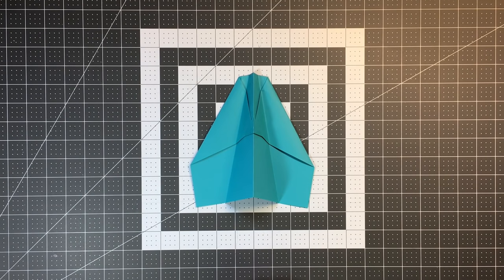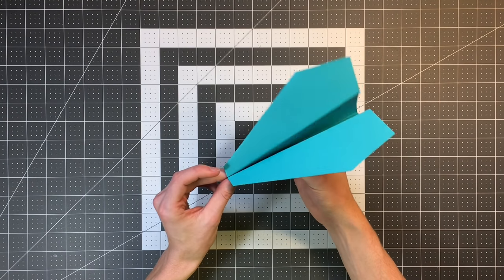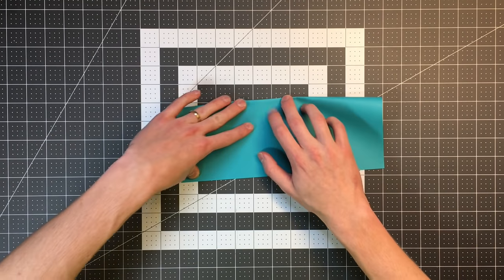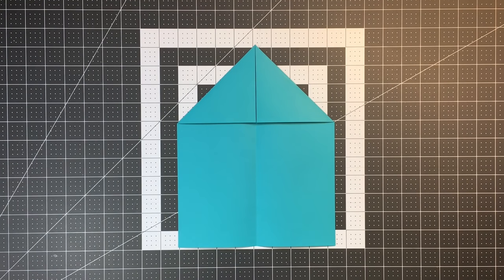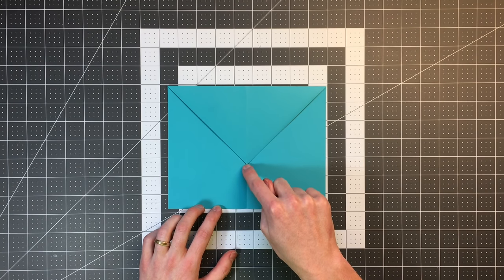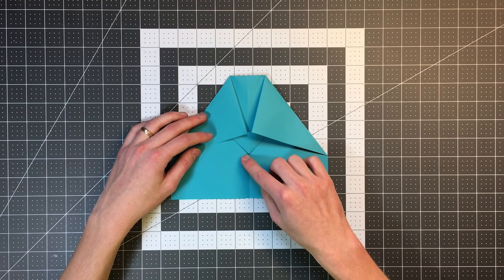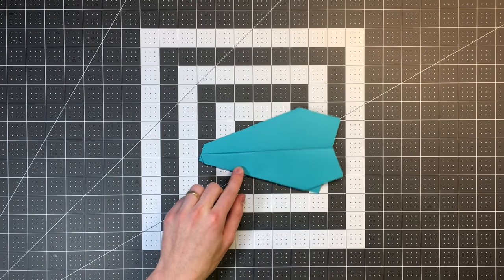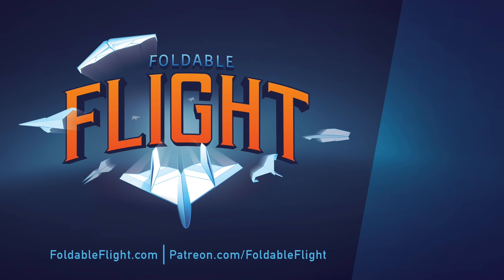Easy Classic Paper Airplane — Learn How to Fold the Nakamura Lock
Learn how to fold the Nakamura Lock, one of the best and easiest classic paper airplanes! This model was designed by Eiji Nakamura.

to learn more about my foldable templates so your planes can have sick designs on them!

You can also find my page on Facebook

Nakamura Lock:

MATERIALS: 8.5 in. x 11 in. paper — US Letter size

DIFFICULTY: Easy

THROWING TIP: Give the Nakamura Lock a level, gentle to medium hard throw and watch it glide!

Leave a time stamp indicating the step you’re struggling with and I’ll try to help you as best I can!

Sniper: Go to FoldableFlight.com and scroll to the bottom of the page.

ASTROBRIGHTS PAPER

25 Color Assortment